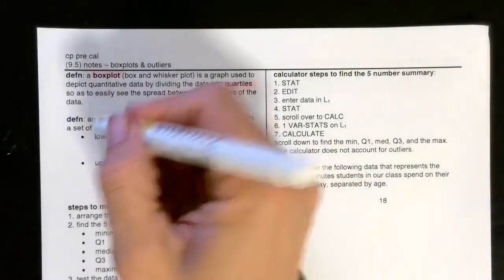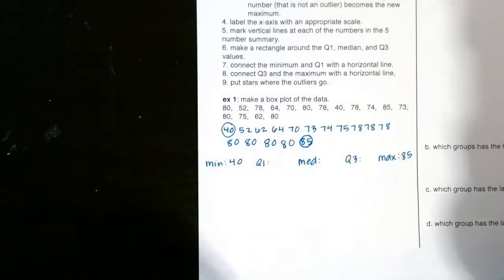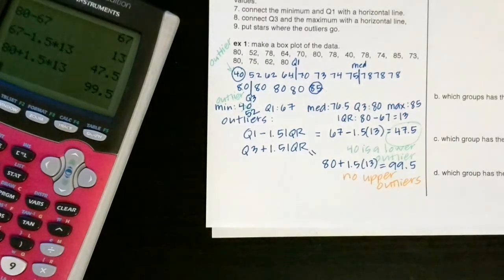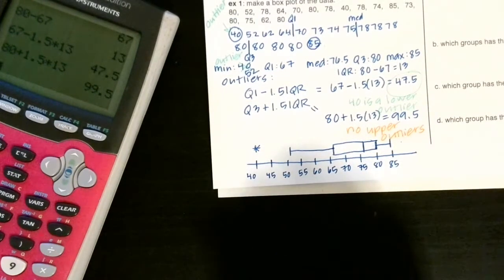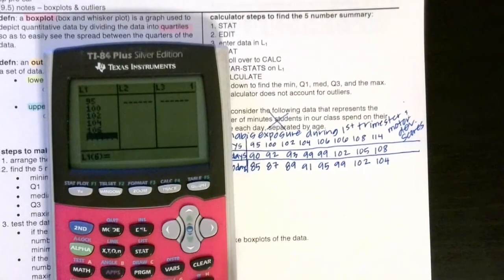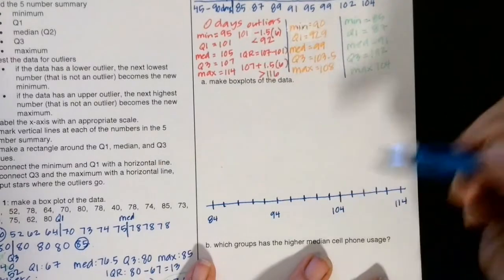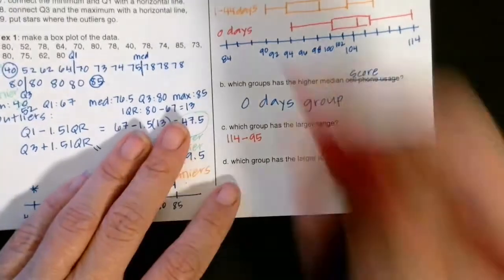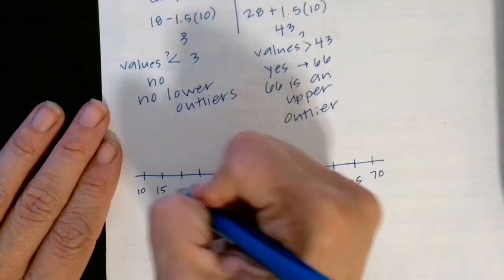9.5 boxplots & outliers